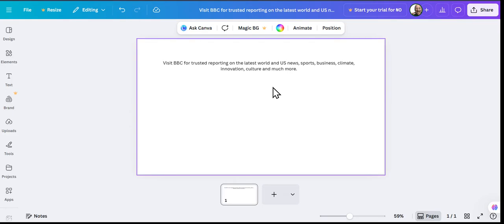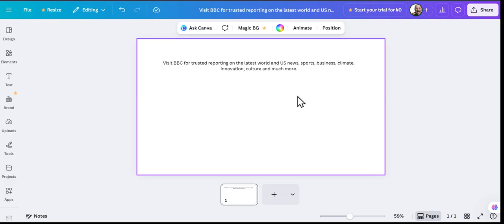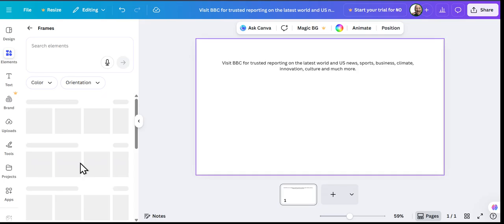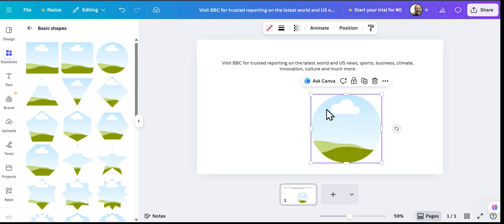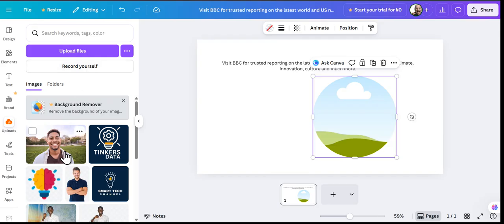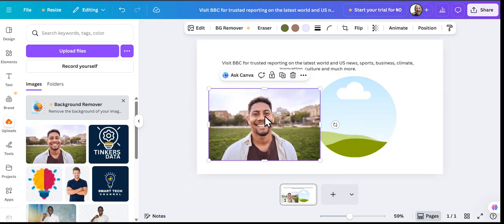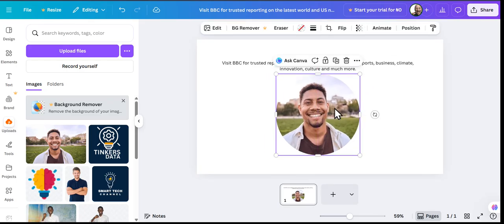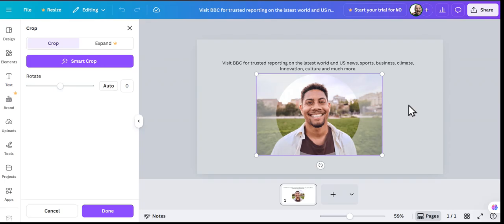How To Crop Square Picture Into Circle In Canva - Full Guide 2026